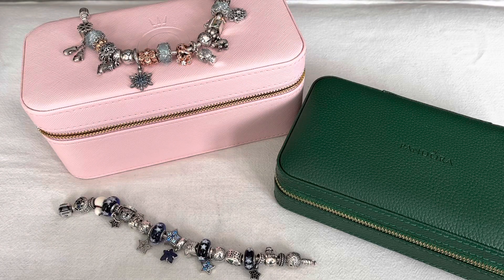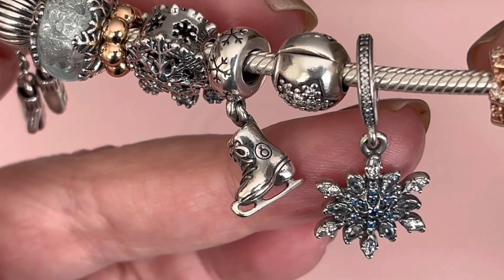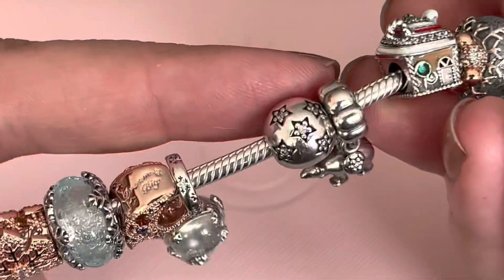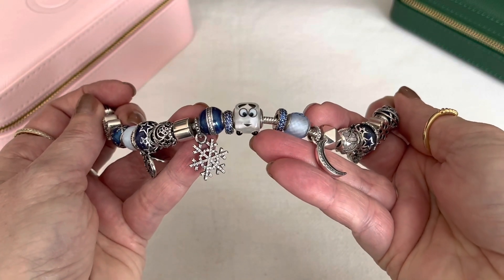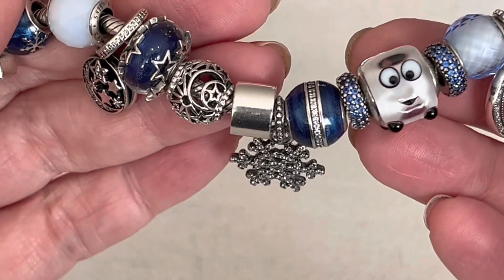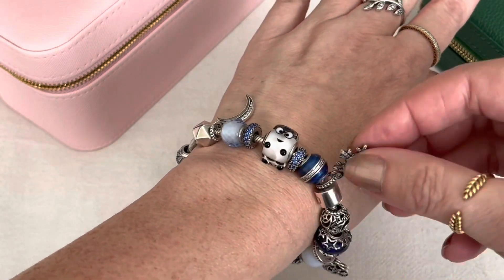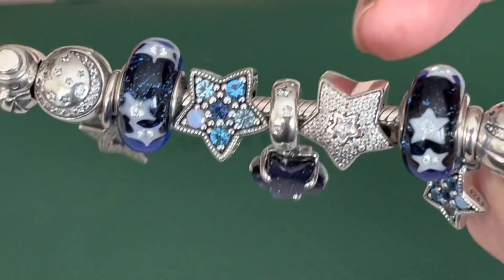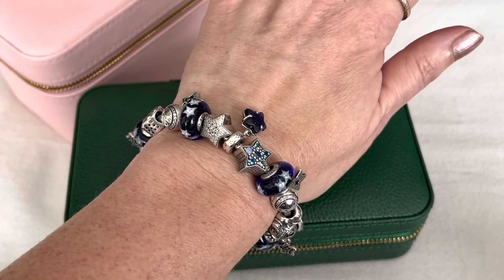PANDORA Winter 2022 Bracelets!! ❄️❄️❄️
I hope you enjoy this video sharing my Pandora Winter Bracelet designs for 2022 ❄️❄️❄️